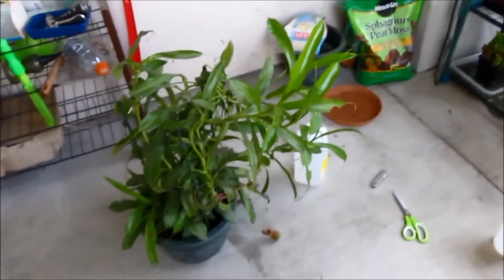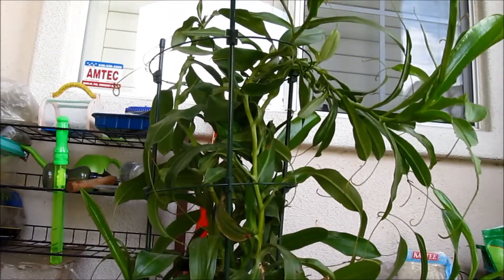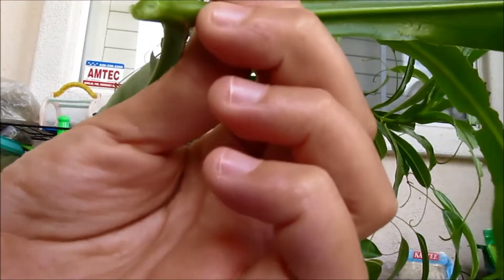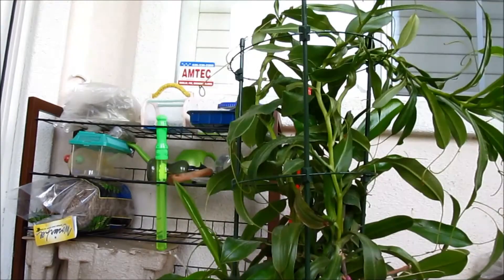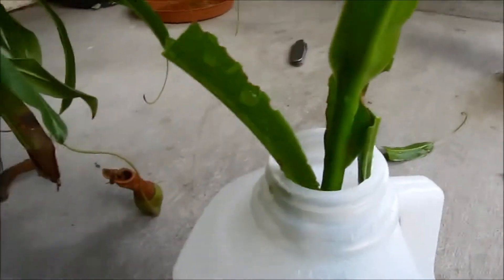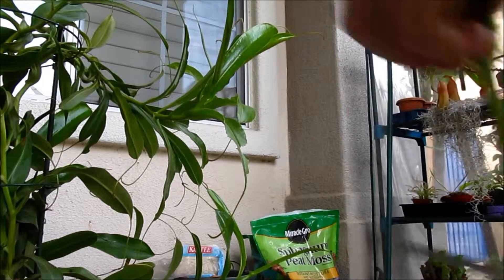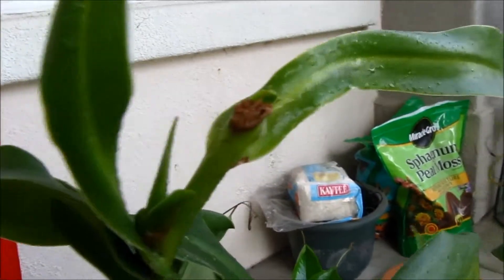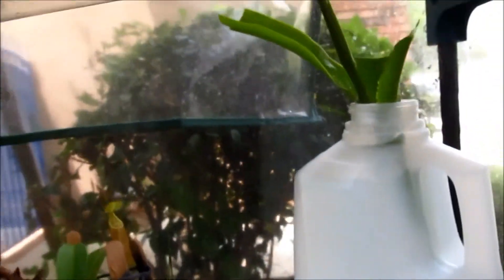DPlant's Greenhouse - Nepenthes Stem Cutting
I am teaching you how to stem-cut Nepenthes to make another plant! Whoo!